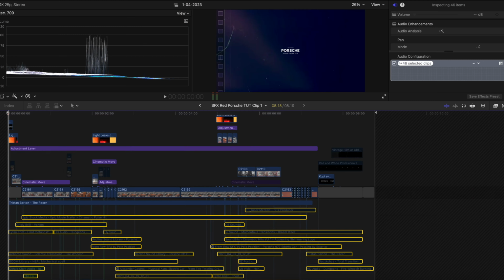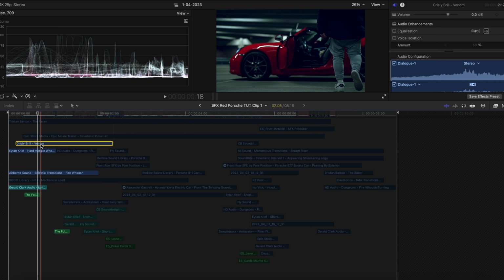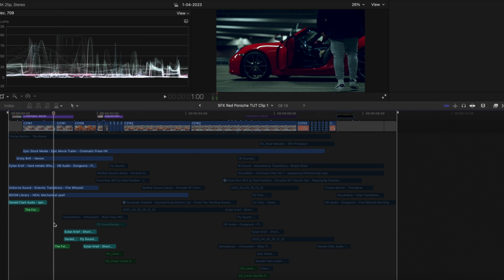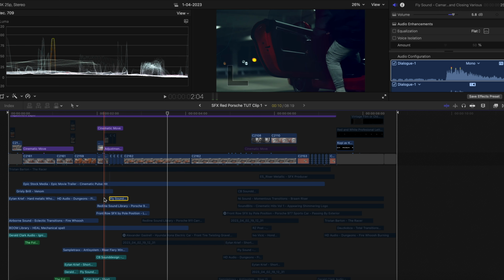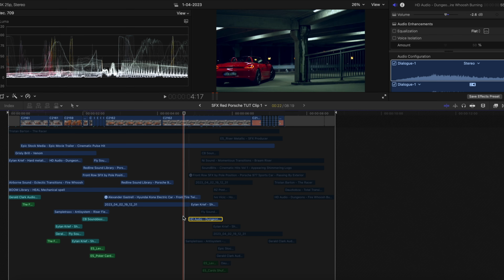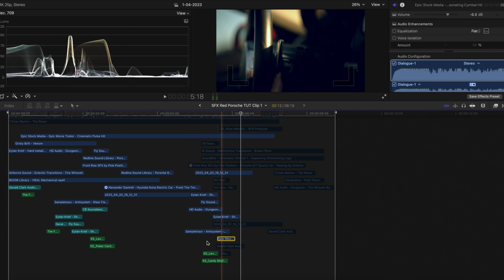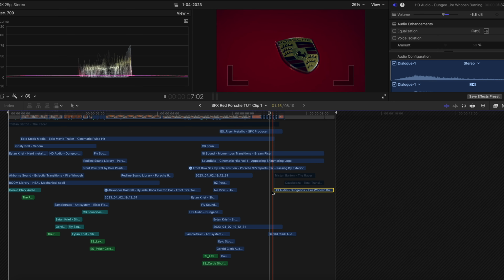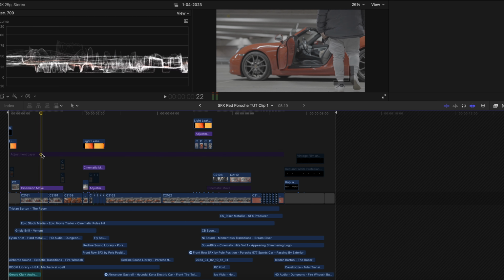SOUND DESIGN for FILMMAKING // FAST & EASY (TUTORIAL)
SOUND DESIGN FOR FILMAKING TUTORIAL
Sound design makes the film feel more real, alive and immersive.

I always find the song first, and then cut the video to the song. That helps me cut with intentions in terms if pace, vibe and colors(mood). Then I add sfx to spice up transitions and tie the video up.